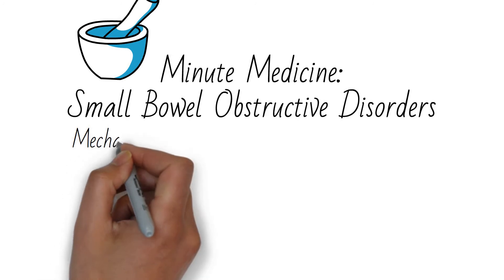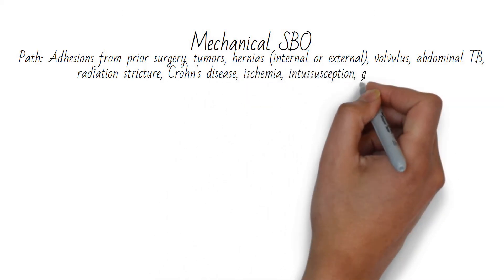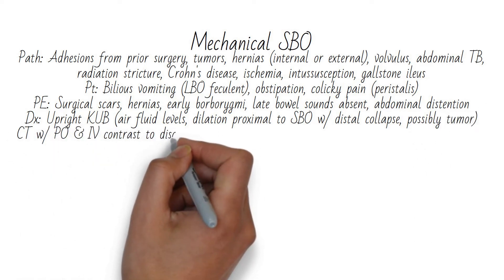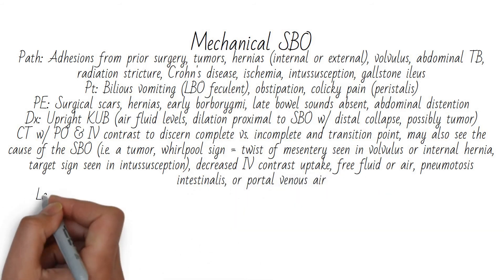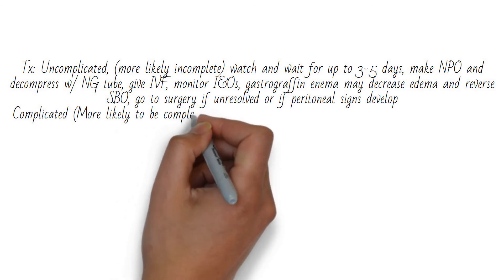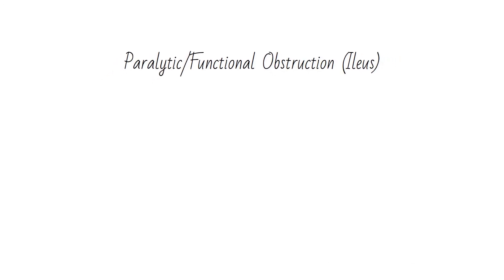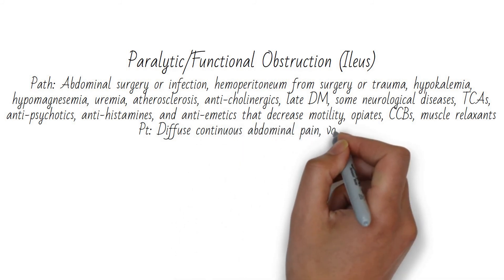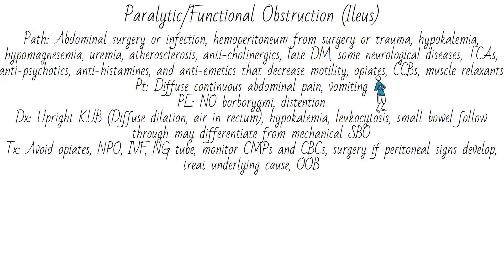Small Bowel Obstruction High Yield Review for Shelf, USMLE, COMLEX, or NCLEX Exams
High yield small bowel obstruction review for Shelf, USMLE Step 2 CK, COMLEX Level 2 CE, or NCLEX exams. Quickly explains pathology, presentation, diagnosis, treatment, and complications of small bowel obstruction.